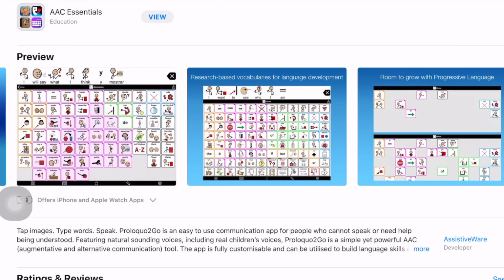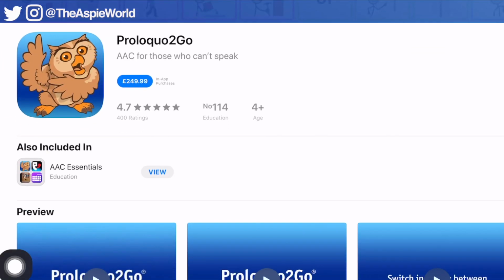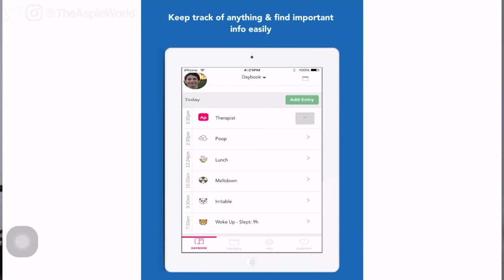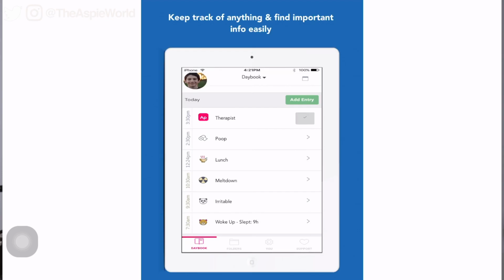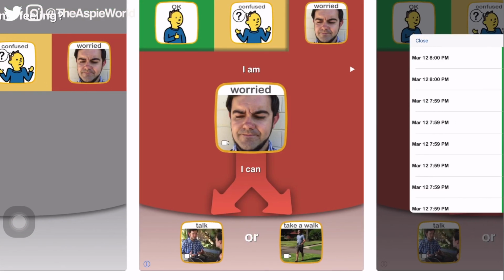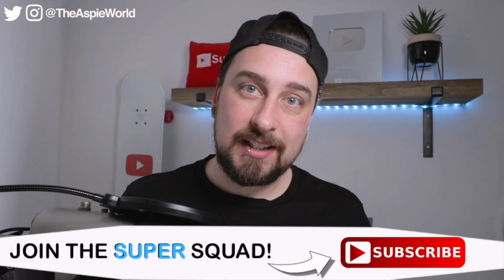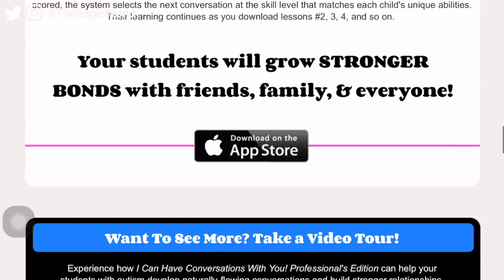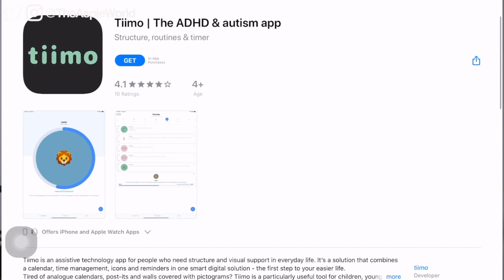BEST Nonverbal AUTISM Apps YOU Need!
Nonverbal autism can be very challenging for autistic people and their carers. Here are some of the best apps to help a nonverbal child.

Autism nonverbal is a condition as part of an autism spectrum disorder that some but not all autistic people experience.

Some autistic people actually learn language and speech later on in life that are non verbal as children

Nonverbal Autism speaking can be so difficult because you still need to communicate with your left one or caretaking person and this can be a challenge this is why I’ve created this list of apps that will help everyone.

Autism apps are super helpful for people on the autism spectrum as they give a voice and platform to the individual that otherwise they would’t be able to contribute.

Apps for autism come in all functionalists and I have done a video on apps for executive function and daily tasks which I will leave a

AUTISM ESSENTIAL MUST HAVES 👇🏼
→ AUTISM ALERT CARD →
→ NOISE CANCELLING HEADPHONES
→ ELASTIC SHOE LACES
→ WEIGHTED BLANKET